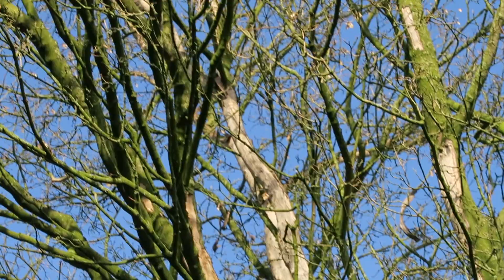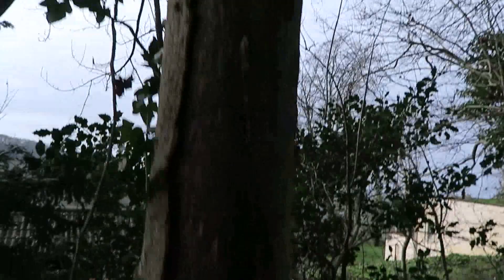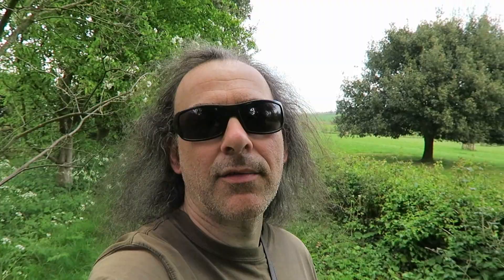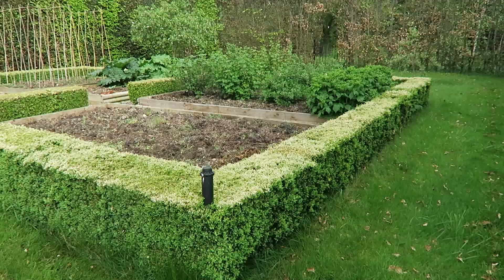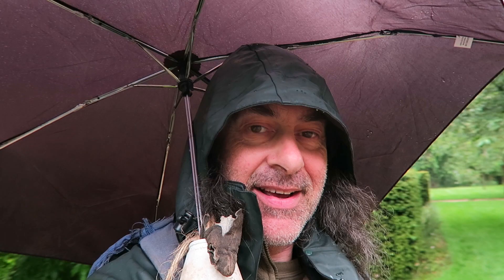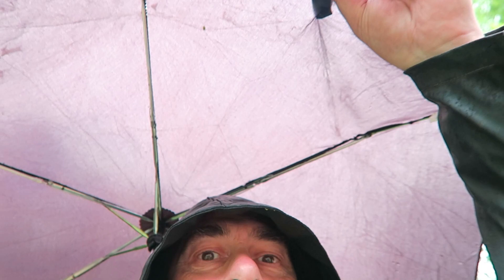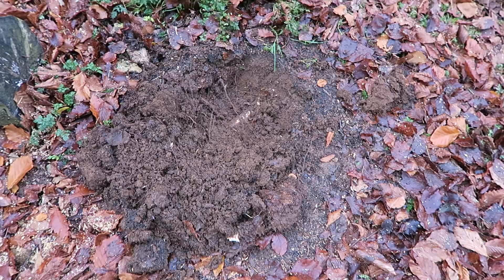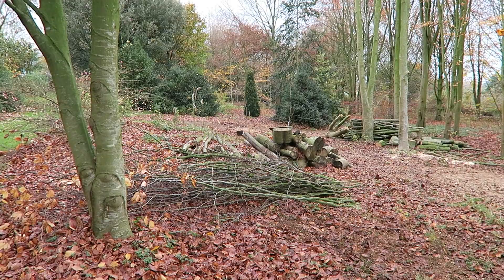Gardeners Gardening Issues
In this video I am running through a few garden issues. Some may be known to you and others may not. All of them I encounter quite regularly.